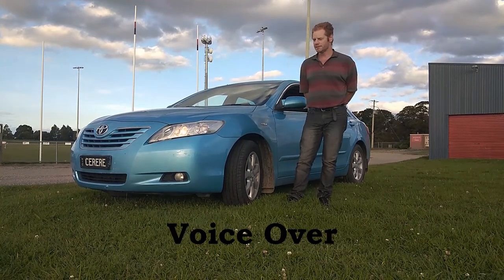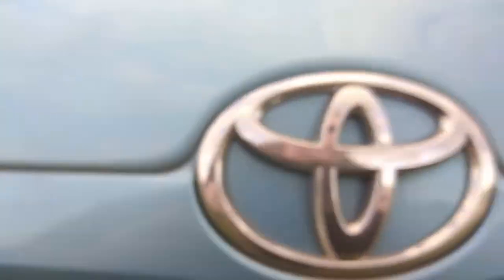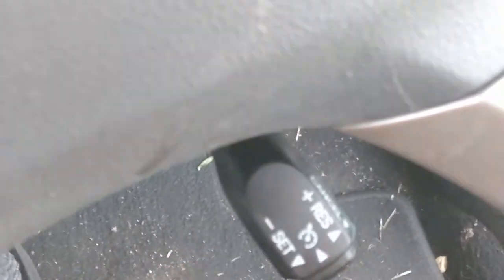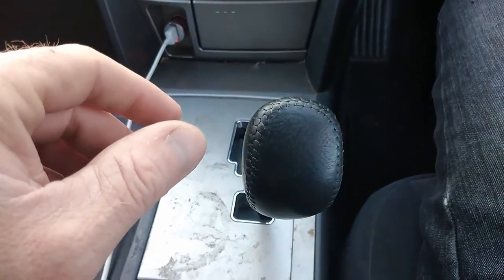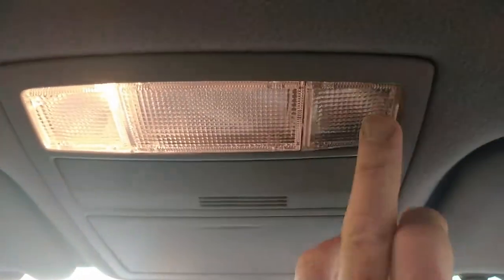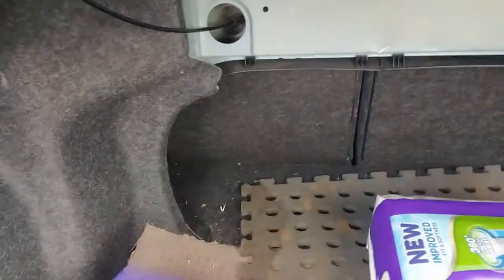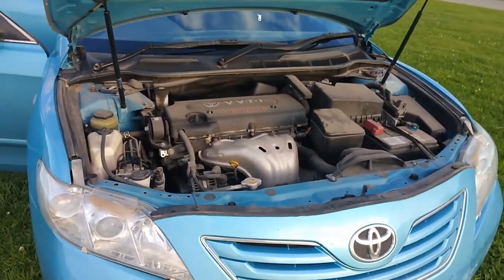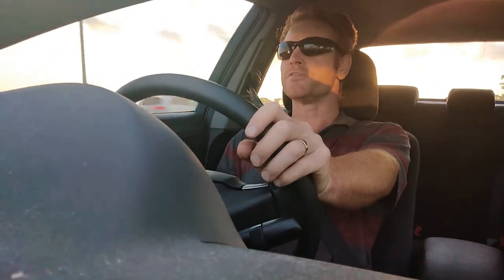Toyota Camry Ateva 9 Year Review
I have owned this 2006 Toyota Camry Ateva for the last 9 and half years now.  Over the years nothing has failed on the Camry so I thought it was time to share my experiences and take you on a through tour showing all that this Camry has to offer.